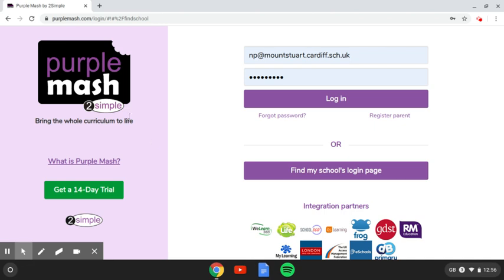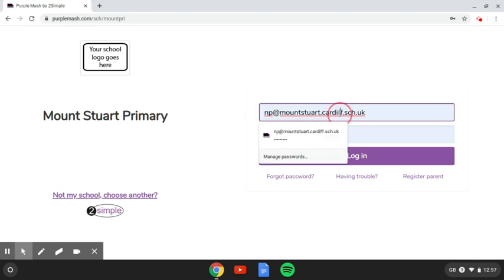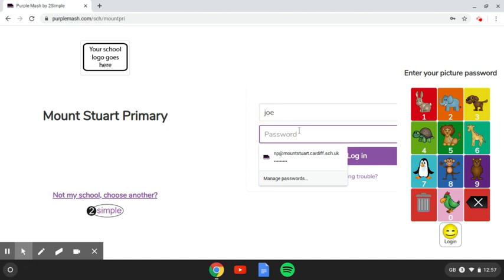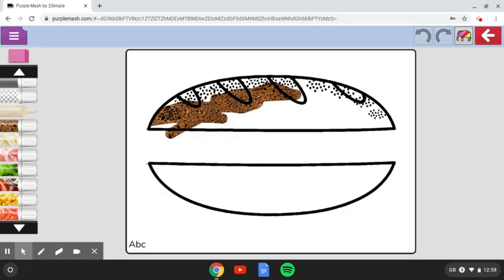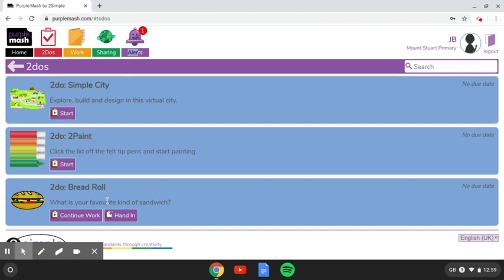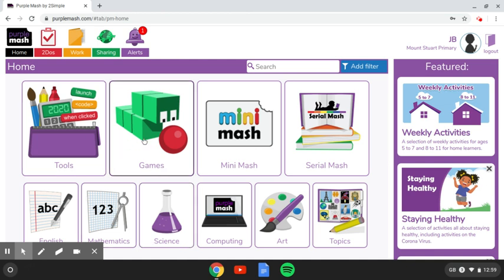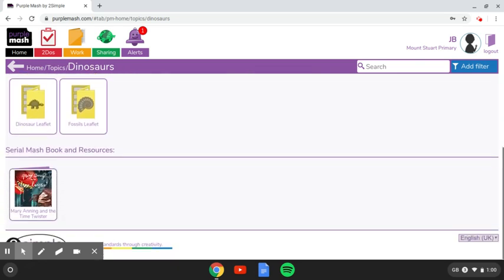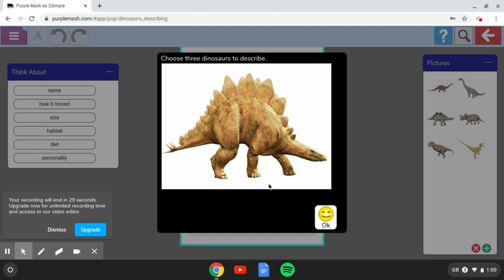How to use Purple Mash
A quick guide on how to sign in to the Purple Mash website for Mount Stuart Primary School pupils.